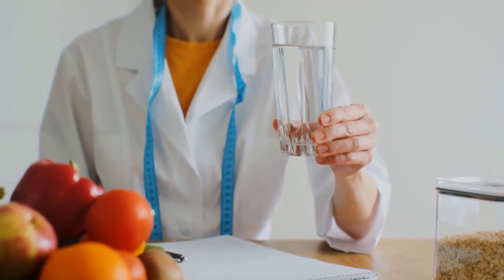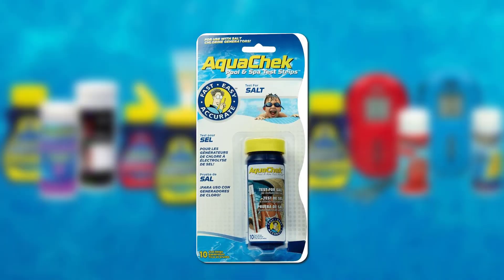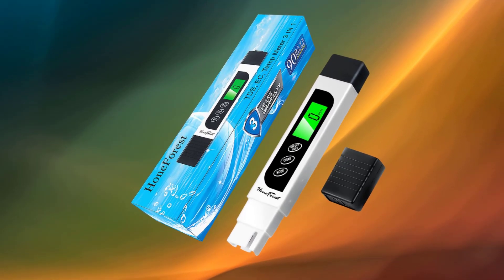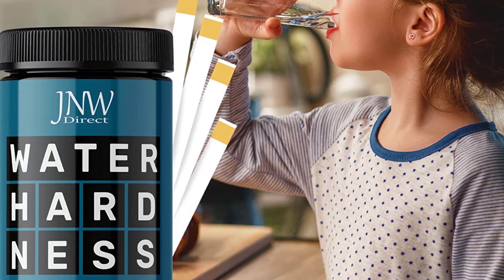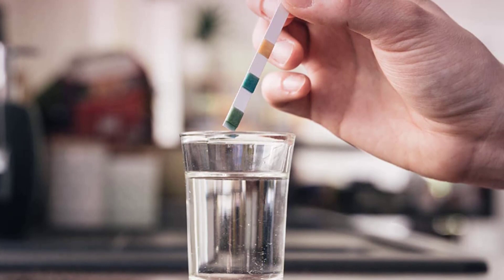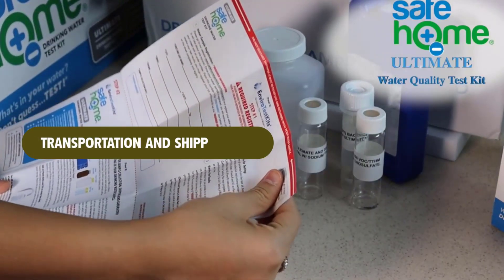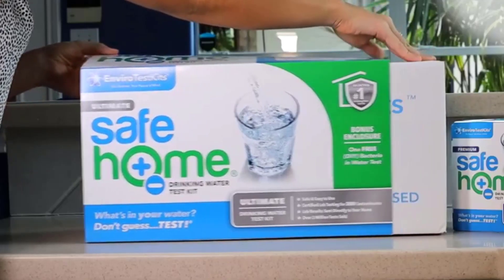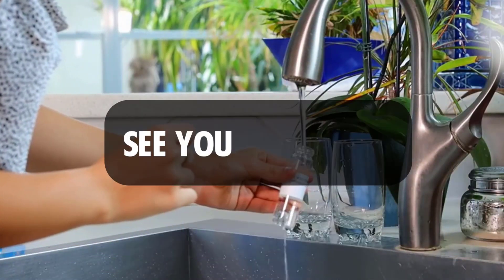Best Home Water Test Kit Review 2025 - Top 5 Water Test Kits [Baying Guide]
Hey guys, in this Home Water Test Kit review video, we will show you 5 top rated Home Water Test Kit to buy in 2025.

➜Links to the best Home Water Test Kit we listed in this video:
00:00  Intro

00:36 1. AquaChek Salt Water Pool Test Strips
01:34 2. HoneForest Water Quality Tester
02:24 3. JNW Direct Water Hardness Test Strips
03:15 4. VARIFY Premium Drinking Water Test Kit
03:50 5. Safe Home® ULTIMATE Water Quality Test Kit

04:41  OUTRO.

As we start the year anew, the need for healthy and quality water remains vital. A day doesn't go by without the use of water by a human. Water remains necessary whether it is for drinking, cooking, bathing, or any other regular home activity. Therefore, it is essential to maintain clean and non-toxic water. An effective way to do this is by using a water test kit.
Water analysis is not limited to large factory water facilities or water companies; test kits are also necessary at home. So, if you wish to step into the water testing game in the new year, here are some potent home water testing kits to look out for the year.

And that is the end of our list. Let us know if we left out any other worthy water tester that should be on this list.